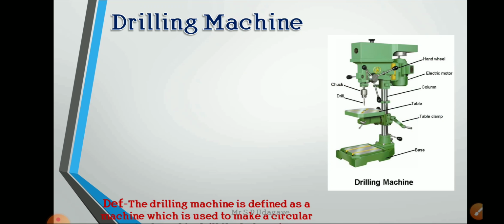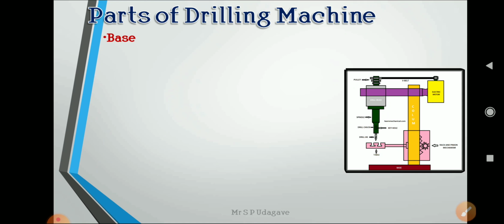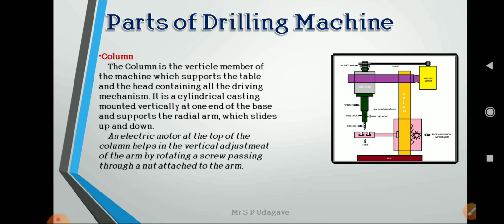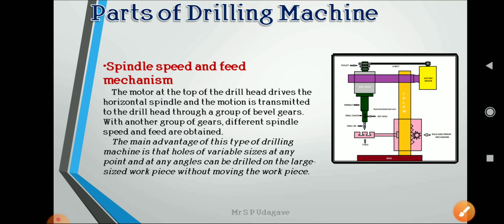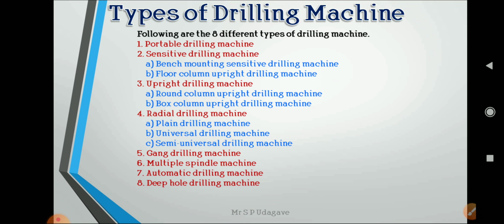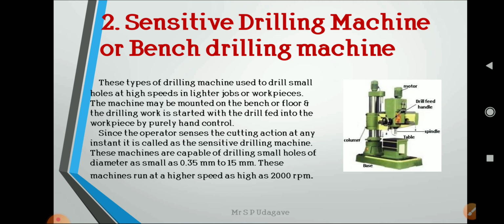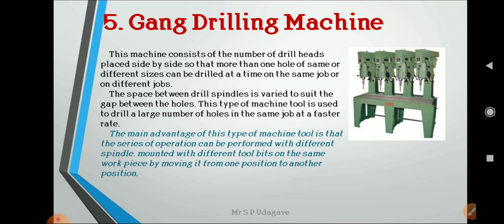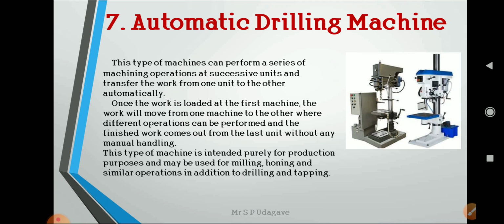Drilling Machine parts and Types of Machine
This video gives detail information  drilling machine parts and types of drilling machine